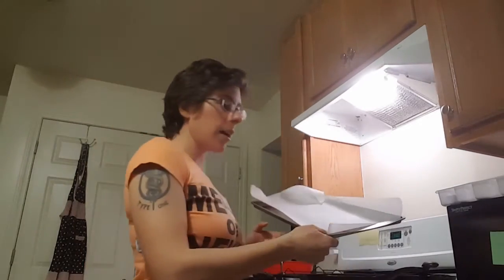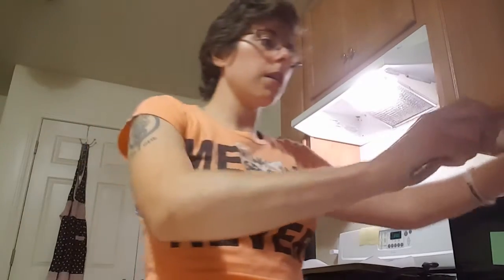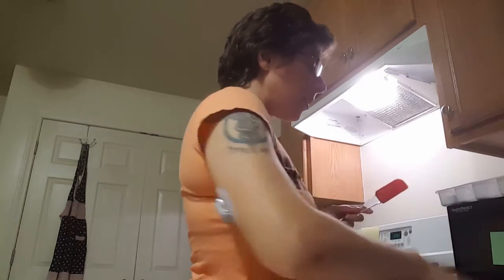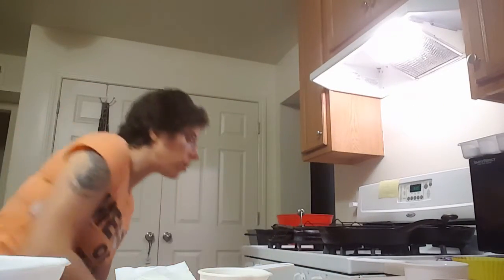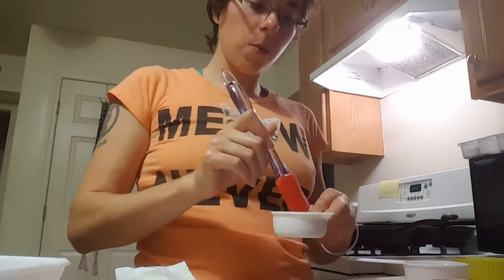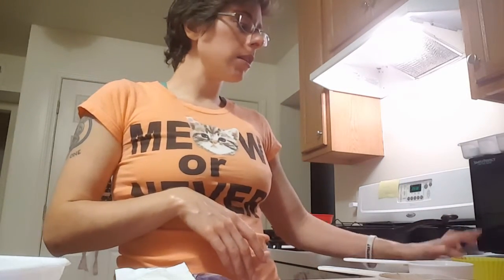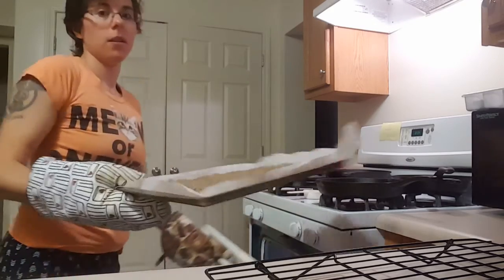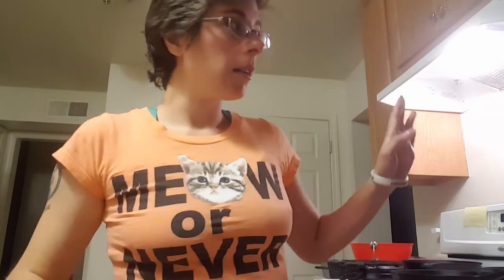Cinnamon crunch cereal that you can make in the food processor!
This is a demonstration of the Cinnamon crunch cereal from All Day I Dream About Food.  It is great as a granola replacement as well.